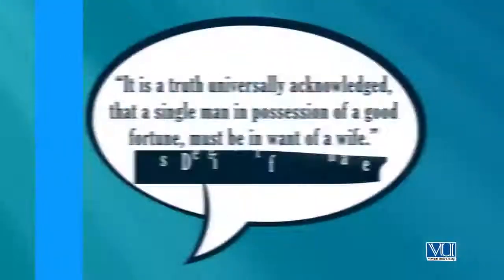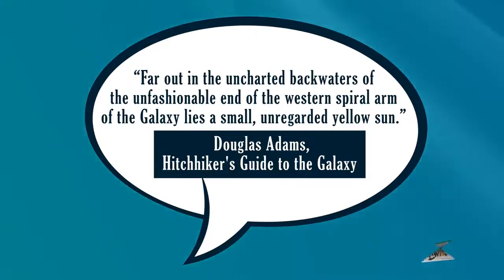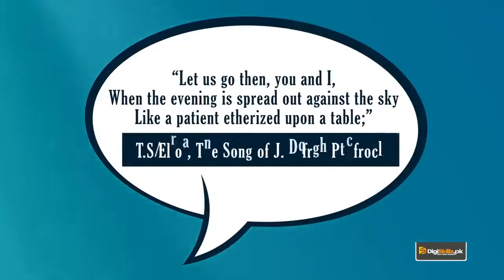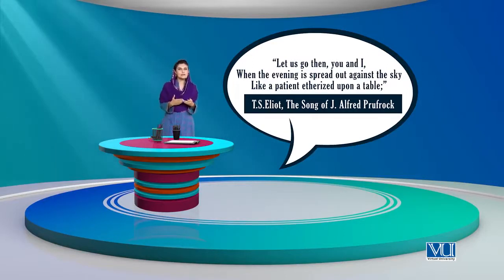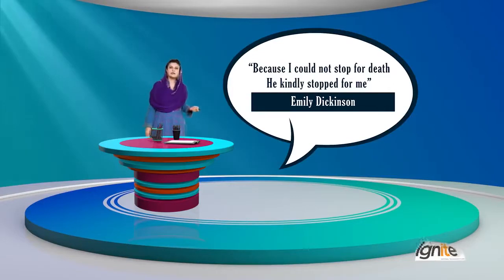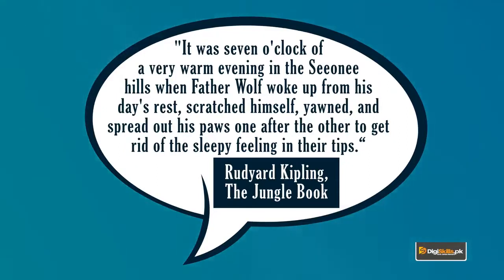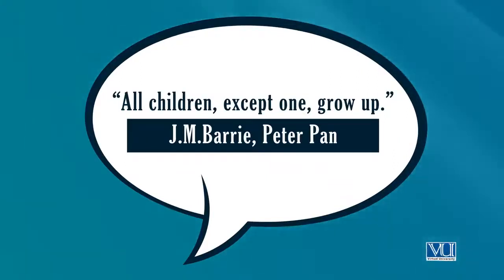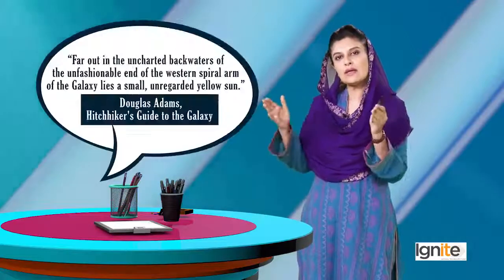Creative Writing in Urdu Hindi | Grammar and Punctuation | Opening Sentences